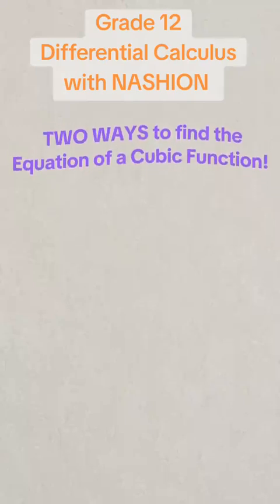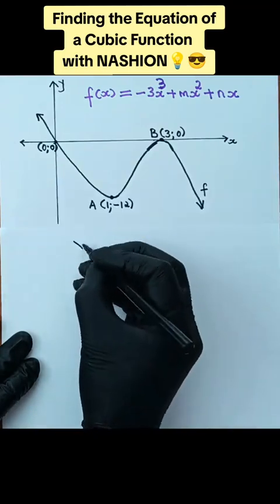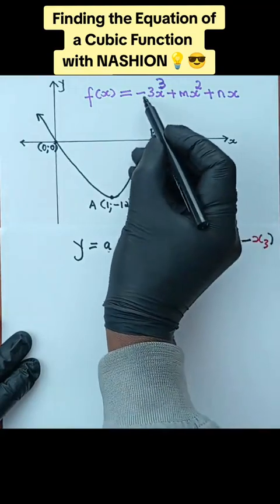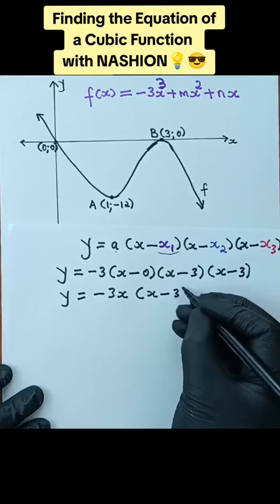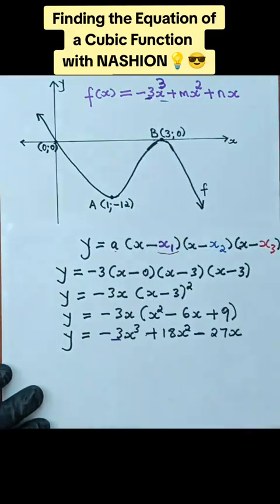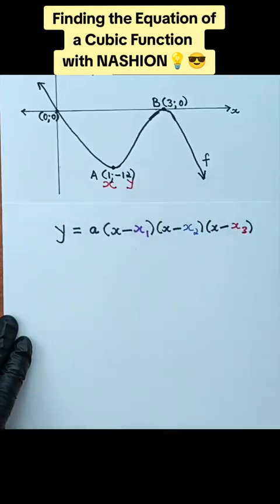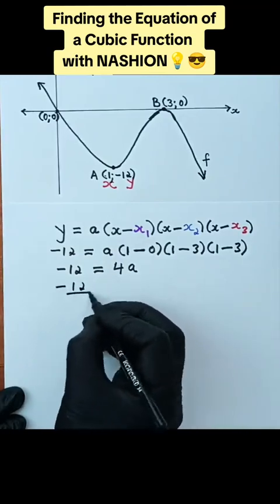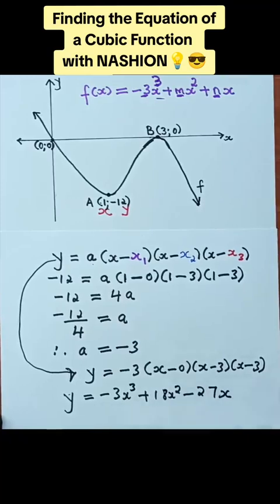cubic function intercepts